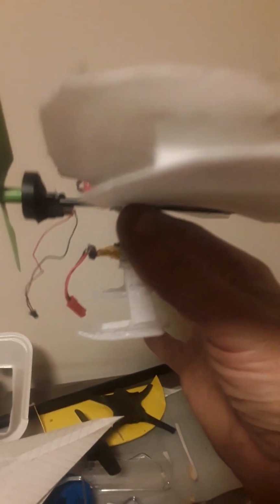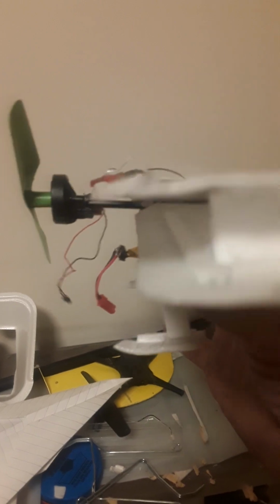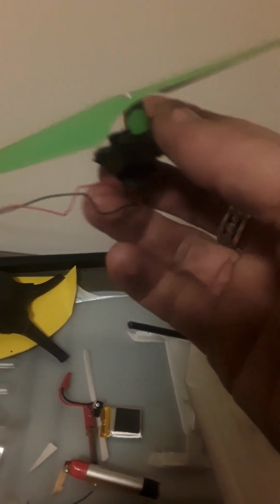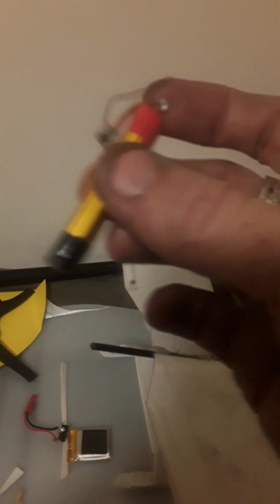INDOOR RC ULTIMATE BI-PLANE BUILD VIDEO 8